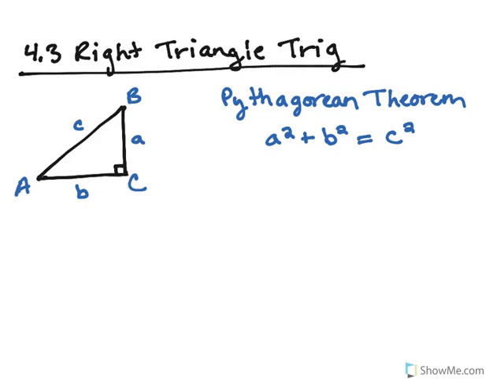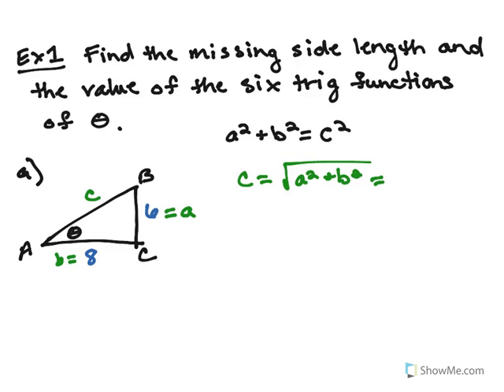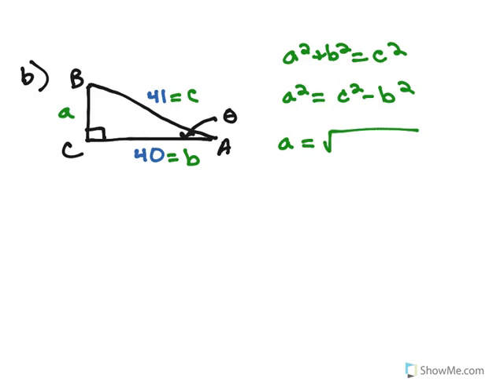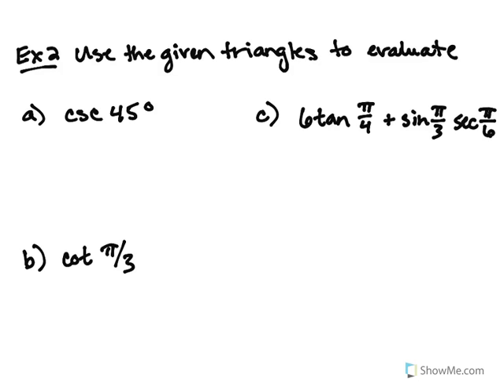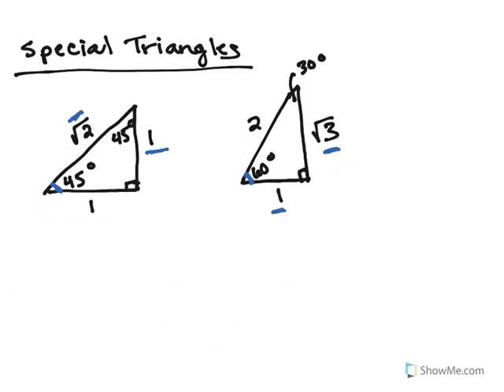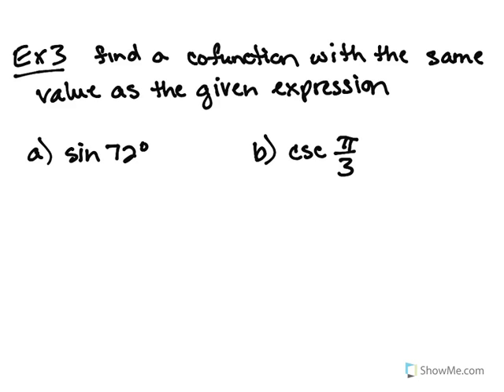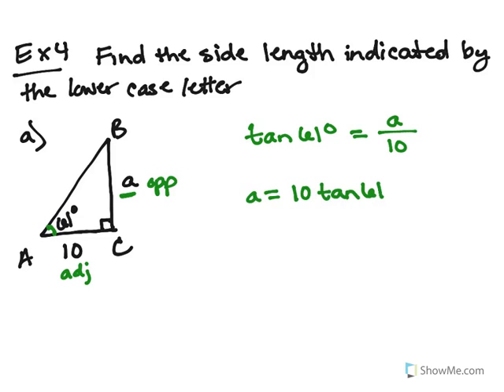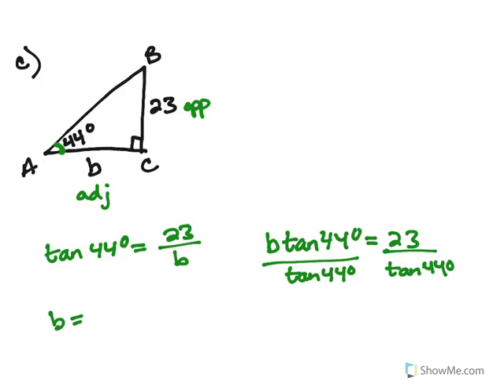Right Triangle Trig